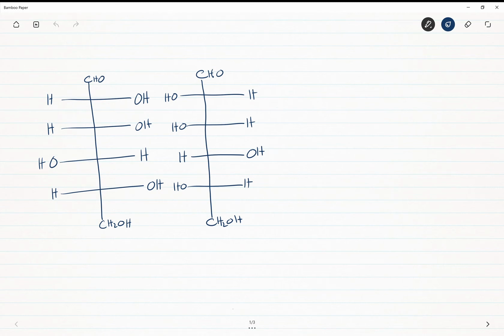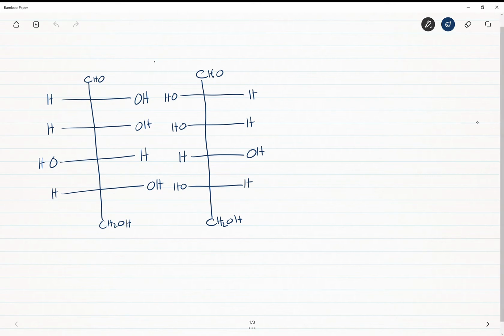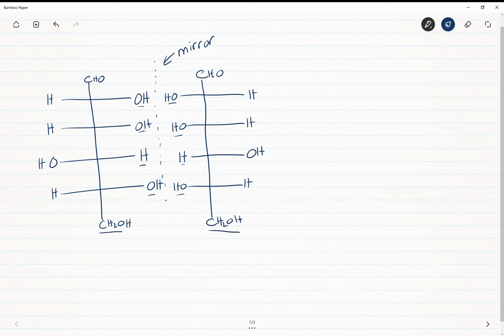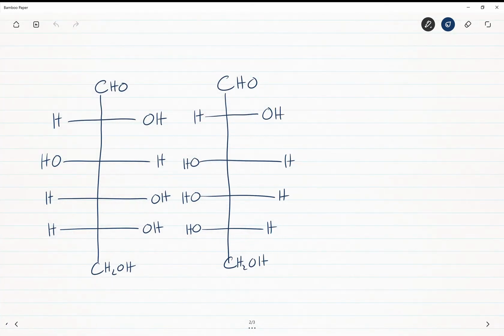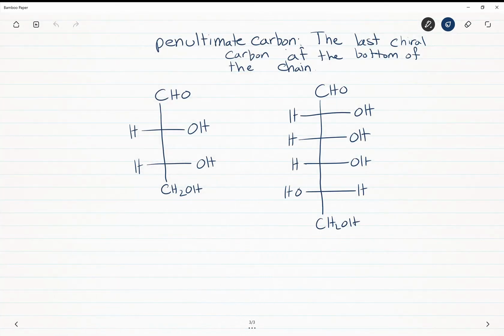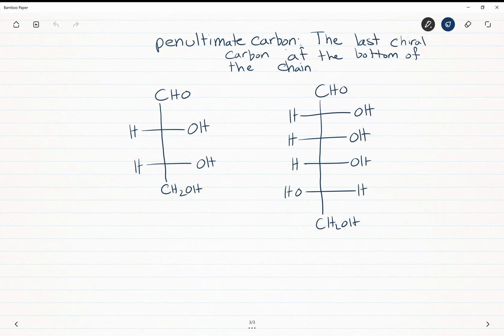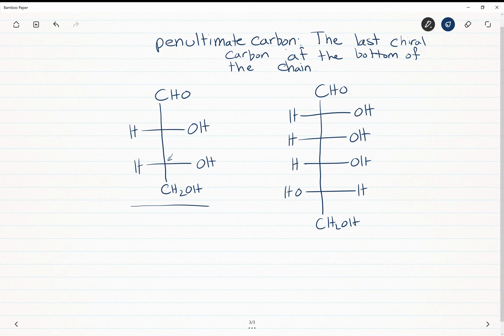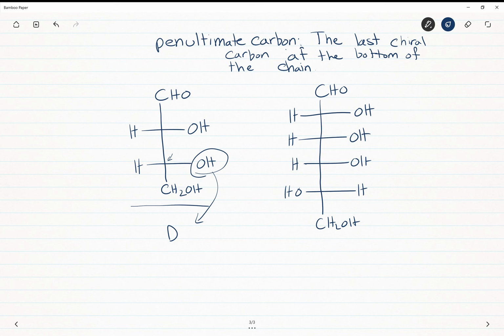Structure and configurations of Fischer Projections